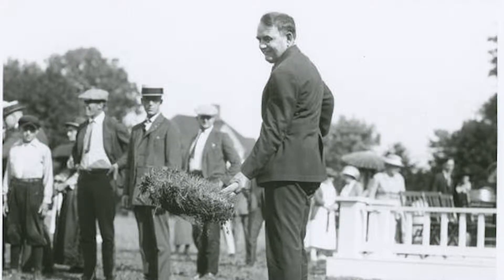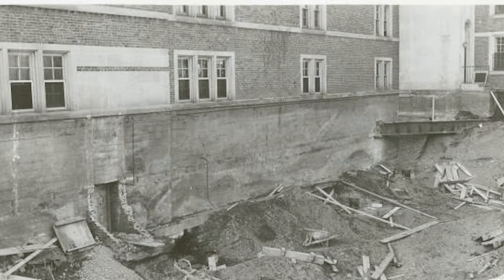Purdue Memorial Union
Fast Track is a weekly half-hour news program produced by students in the Brian Lamb School of Communication at Purdue University, documenting and highlighting the news and features of weekly life at Purdue University in West Lafayette, IN.

Air time:
Comcast Channel 5 and BoilerTV Channel 13 on
Friday 6 P.M.
Saturday 11 P.M.
*Sunday through Thursday 6 P.M.